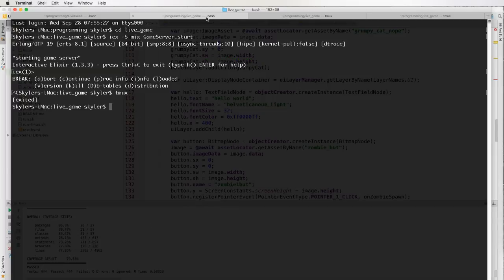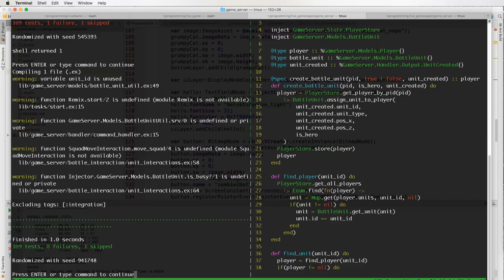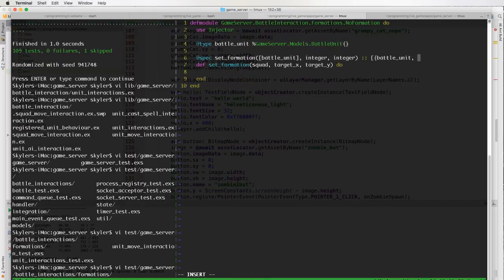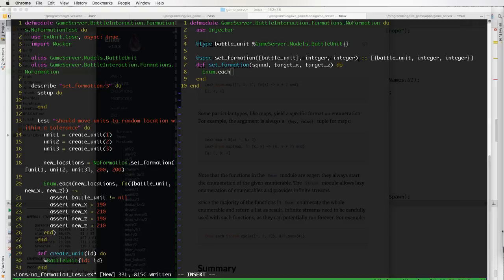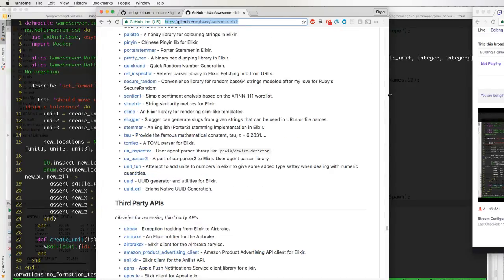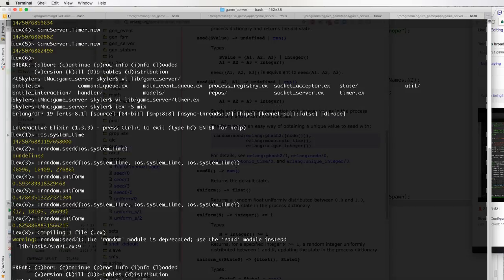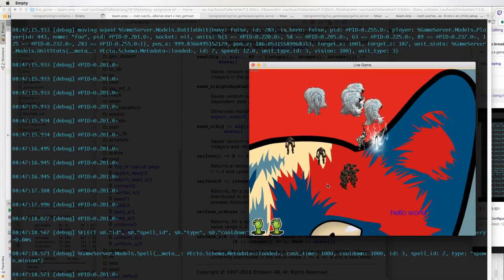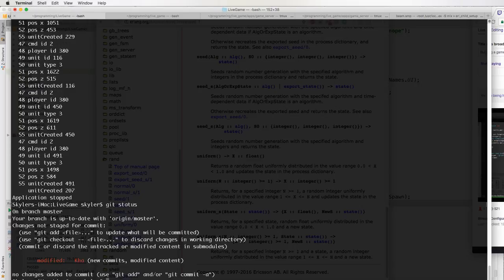Day 104: Moving our squads around.